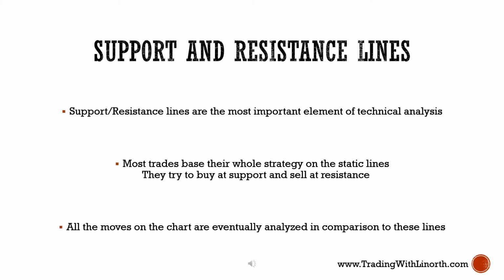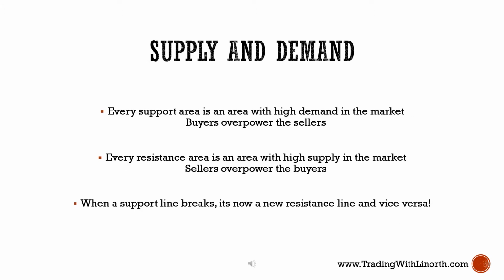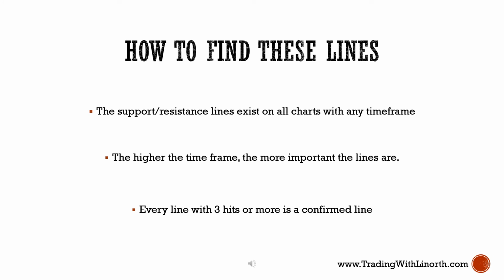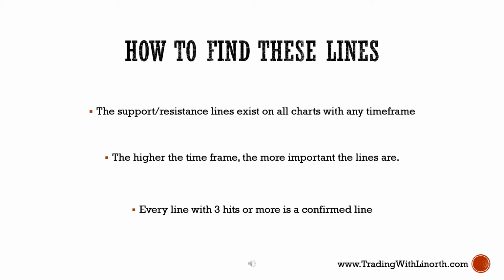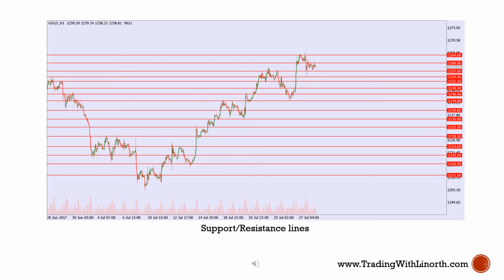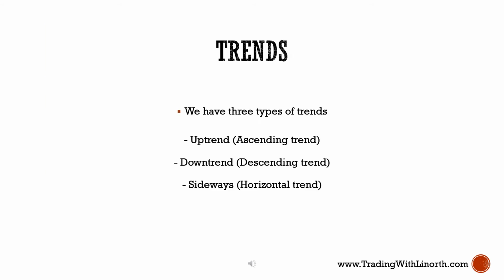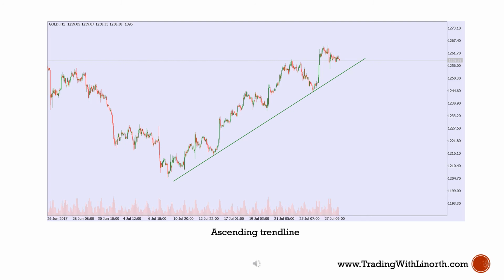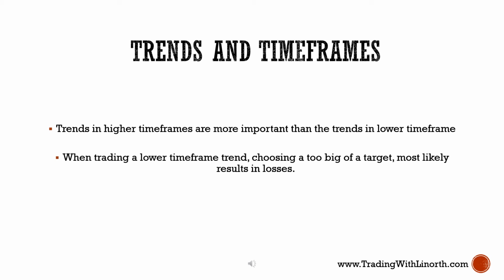Chart Basics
Covering some chart basics like how to draw Support and Resistance lines and how to draw trend lines on each time-frame.

if you have any questions or suggestions, leave them in the comment section below.